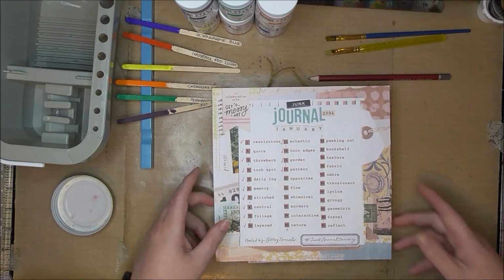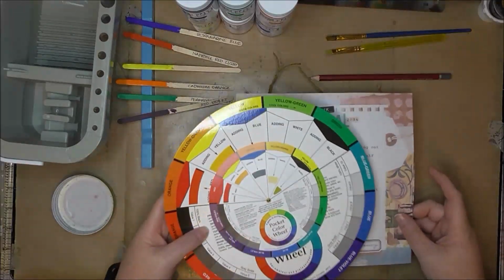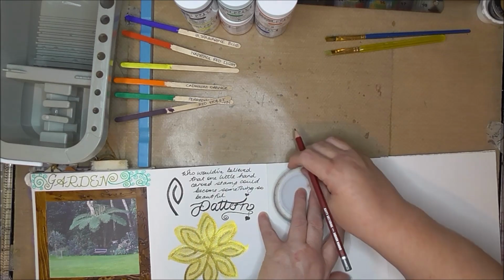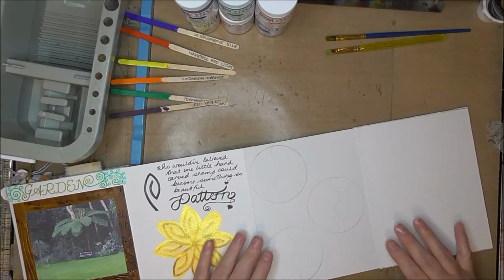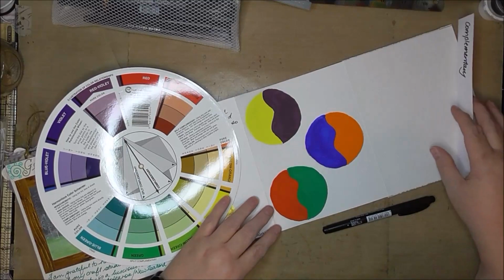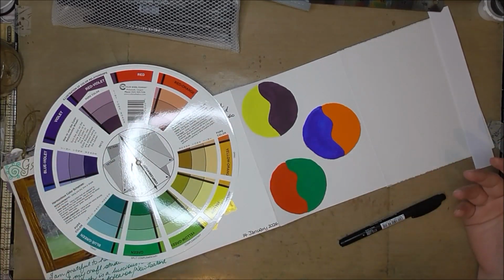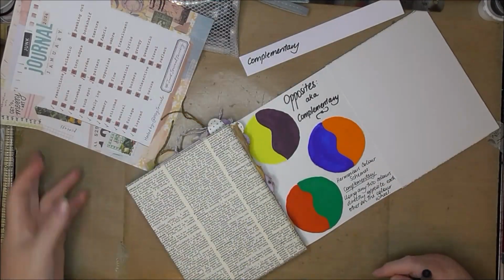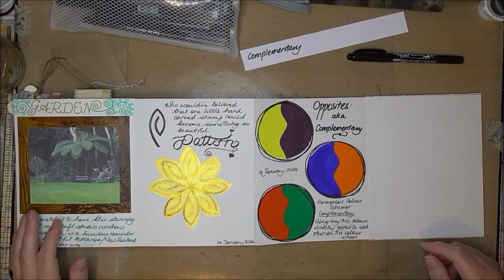junkjournaljanuary2024 - Prompt 15th January - Opposites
Walking down to the studio to record this video, the whole way I had no idea what on earth I was going to do for this prompt response. It wasn’t until I arrived at the doorway into the studio that an idea suddenly hit me.

It wasn’t one of those airy-fairy ideas that you need to think about for a minute or two, It wasn’t even an idea that I needed to weigh up as to whether or not I knew it was right. I knew as soon as I stepped over the threshold to my studio that was the winning idea for this prompt and that was what I was going to do… no ifs, buts or whys… no hesitations whatsoever.

I can’t tell you where the idea even came from, because I have no idea, but I’m really glad that it did come to me. And it was perfect.

I’m generally quite an academically inclined person. I believe in the concept that you should try to learn something new every day; and I do try to meet my daily target. I’m aware that there are multiple learning styles and the more different styles that you can take in new information, the more likely that you are to retain it and be able to recall it. I can’t point you to any scientific study that proves that, but it’s what I’ve found through all my years of learning.

The point of all this waffle is that reading this information and then recreating it in my junk journal improves my likelihood of retaining the new information.